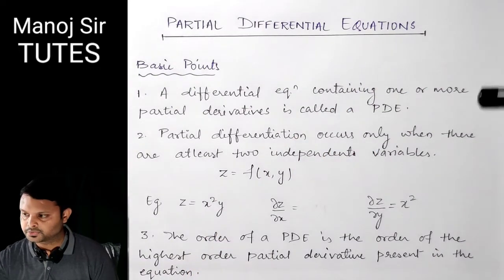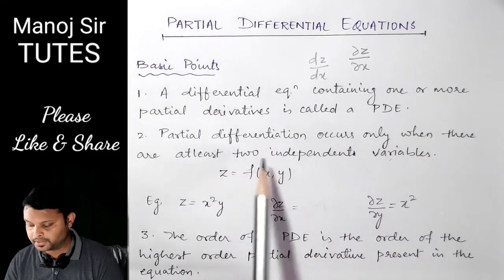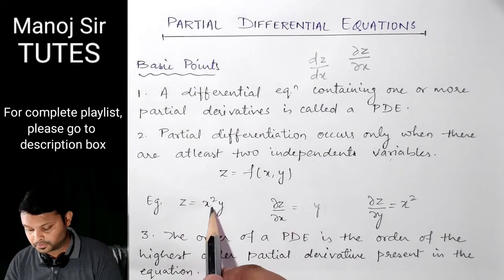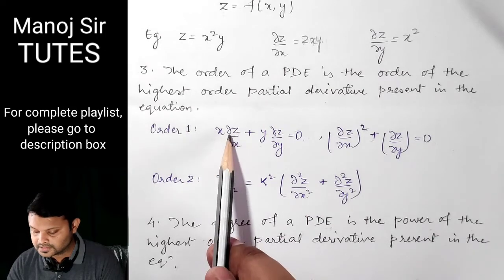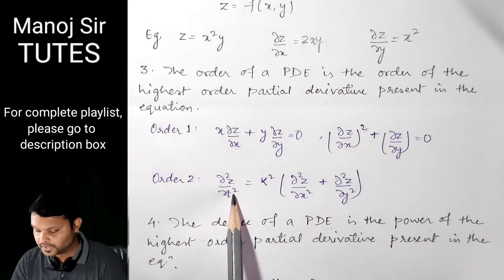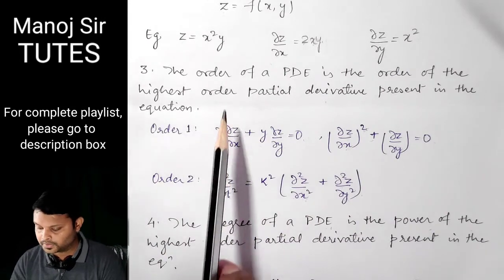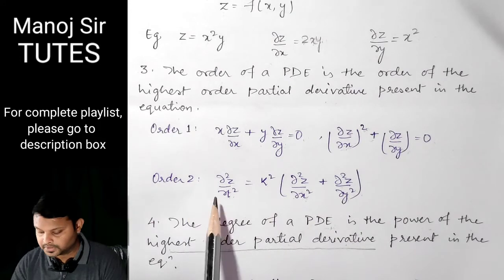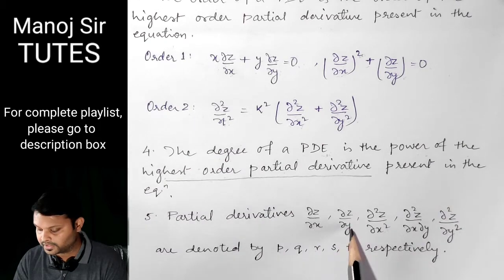1. Partial Differential Equation | Basic Points | PDE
Topics covered under playlist of Partial Differential Equation: Formation of Partial Differential Equation, Solution of Partial Differential Equation by Direct Integration Method, Linear Equation of First Order, Homogeneous Linear Equation with Constant Coefficients, Non-Homogeneous Linear Equations, Method of Separation of Variables.